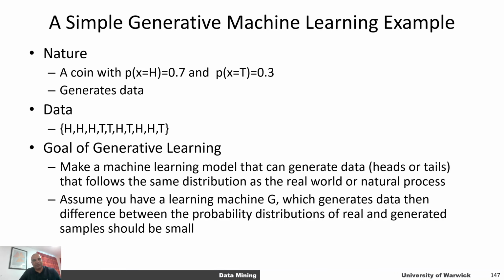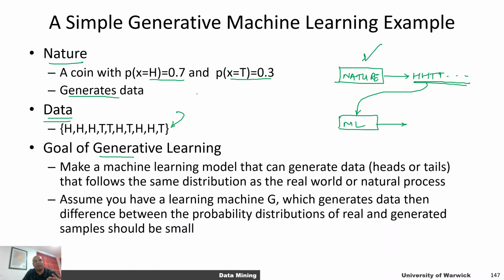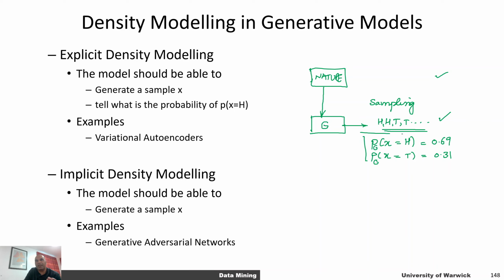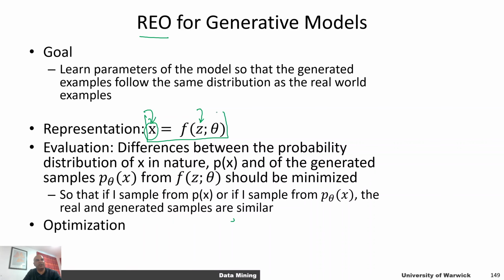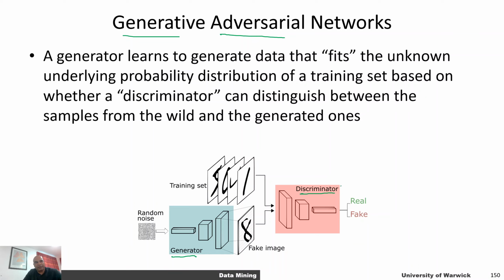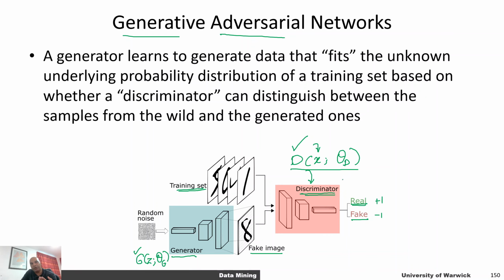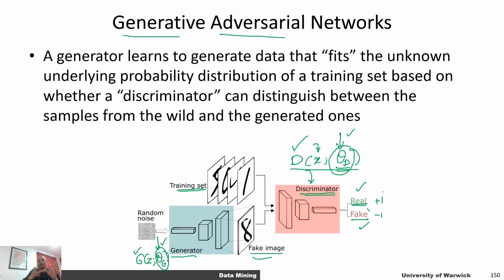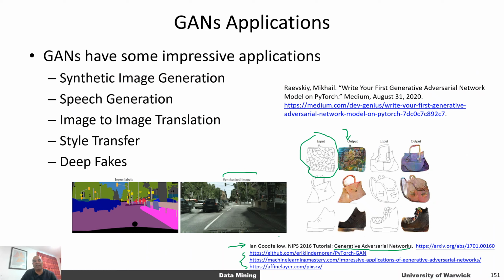10.5 GANs (Data Mining and Machine Learning)